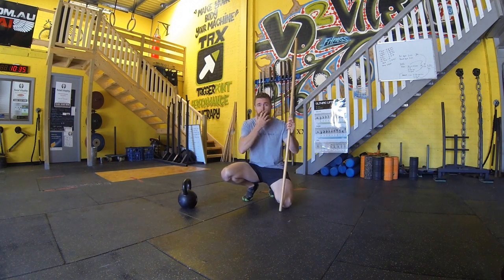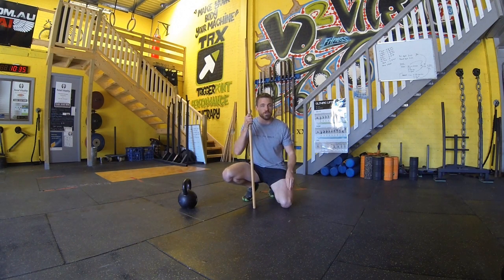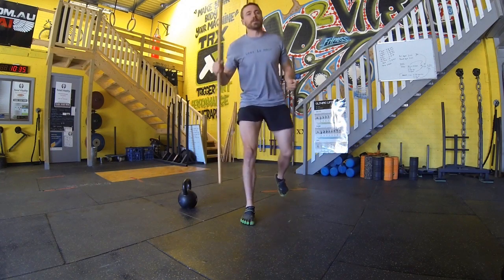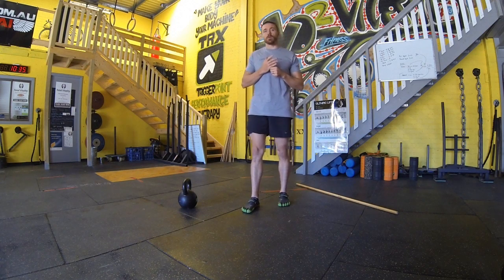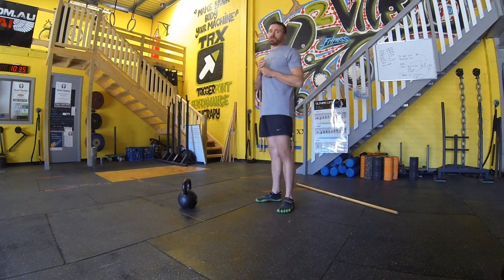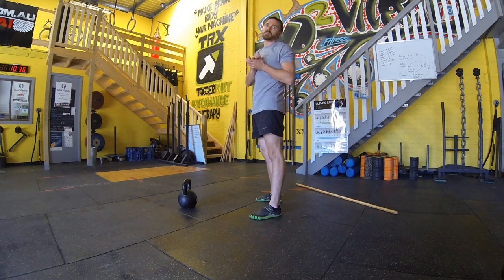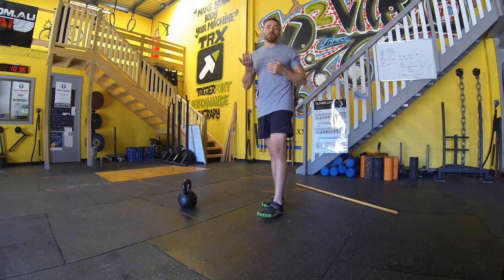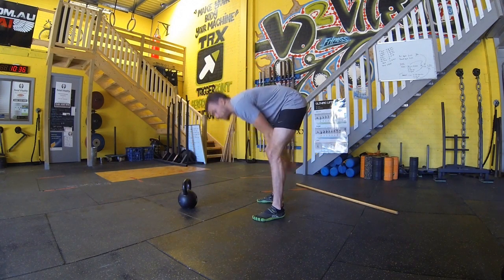Learning The Two Handed Kettlebell Swing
Here are some tips to tidy up your two handed swing for those high rep kettlebell conditioning workouts.